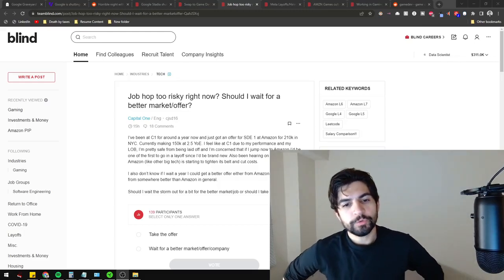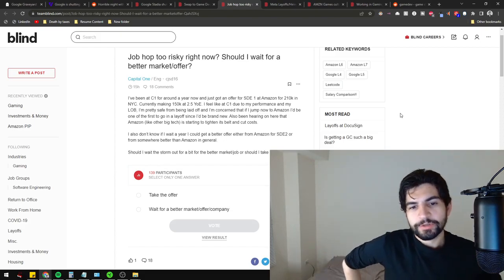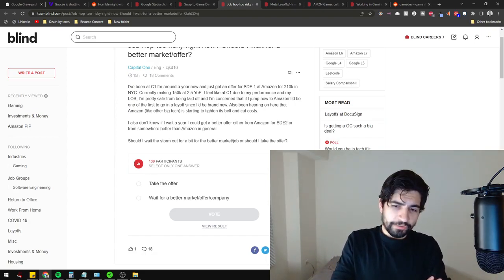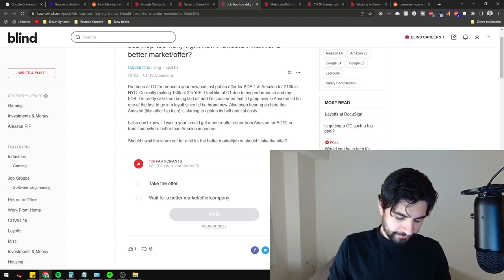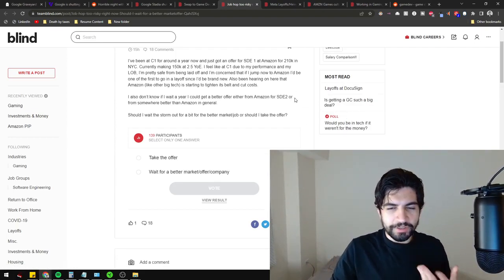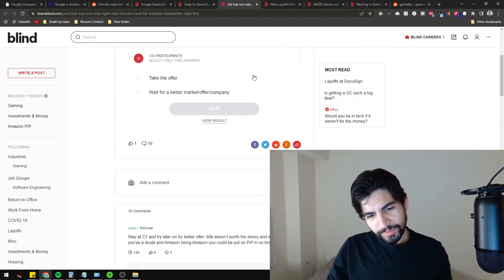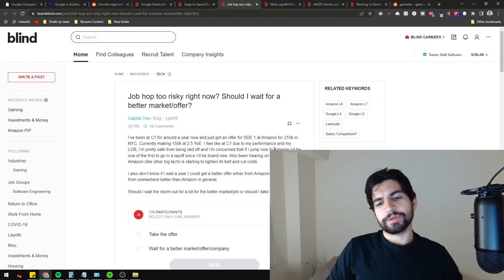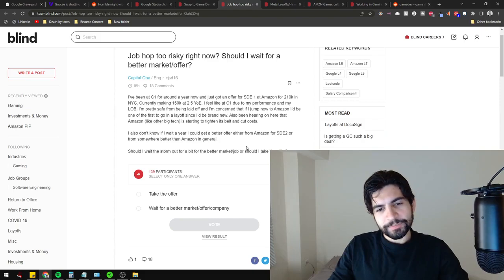Is Job Hopping Safe for Developers?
Are you a job hopping software engineer? Wondering is Job Hopping Safe for Developers? In this video we explore the risk of job hopping as a developer and whether it's a smart idea for your career.

Work with us to accelerate your game development career!